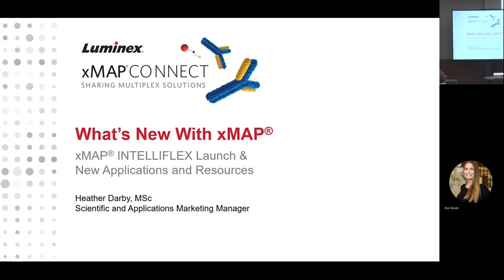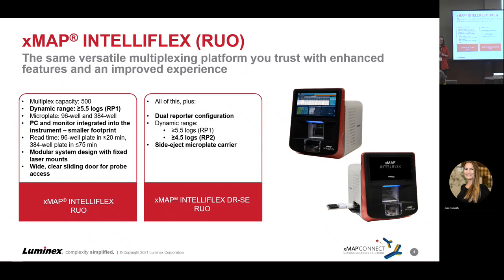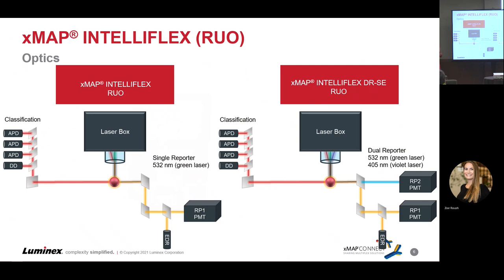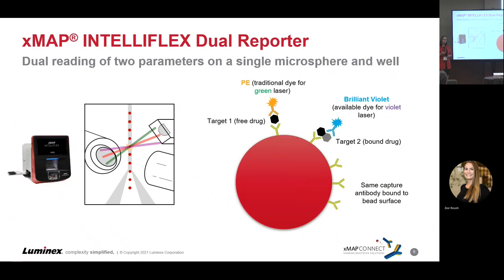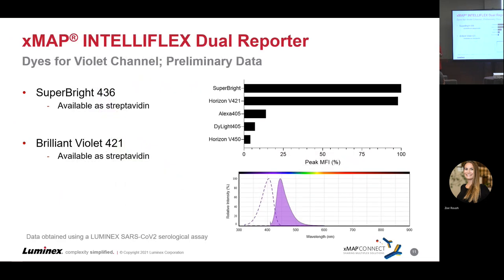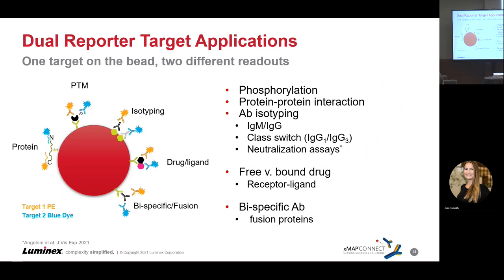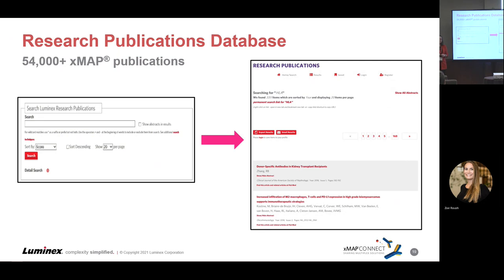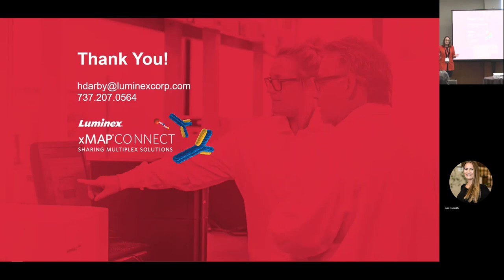What's New with xMAP®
Speaker: Heather Darby, MSc  Scientific and Applications Marketing Manager, Luminex

Over the past 25 years, Luminex’s xMAP® Technology has emerged as the worldwide leader in bead-based multiplexing. The new xMAP INTELLIFLEX provides all of the benefits of xMAP with additional features and capabilities that will allow users to expand their research even further. INTELLIFLEX is a compact multiplex platform that combines the proven performance of xMAP Technology with modern features to enhance performance, empower assay development innovation, and simplify the user experience. No other multiplex platform combines low- and high-plex capabilities, quick time to reliable results, and the ability to acquire data for two parameters per analyte simultaneously. During this session we will discuss the innovative features of INTELLIFLEX, including the new second reporter channel, which allows users to acquire double the data for each analyte, saving time and precious sample.